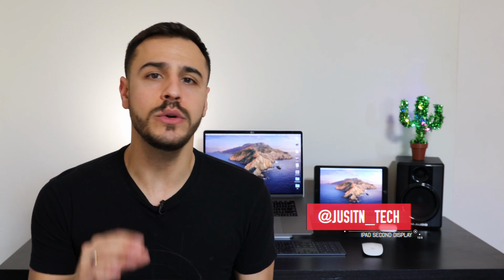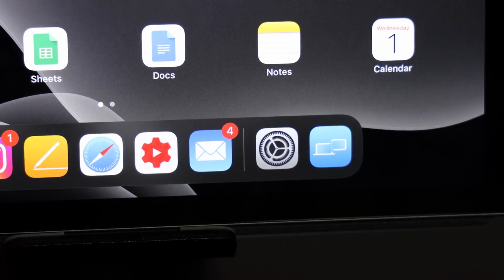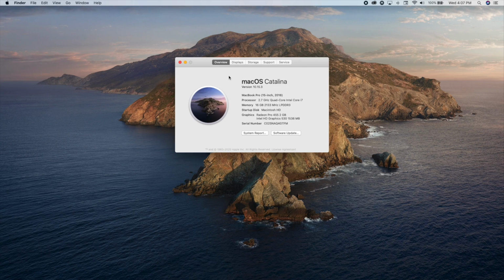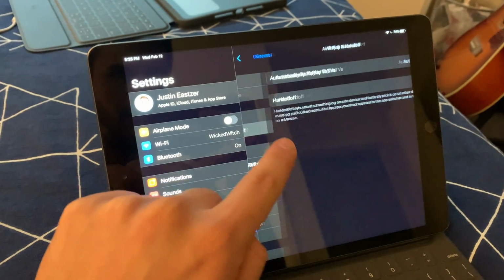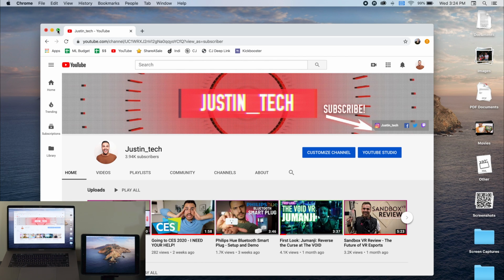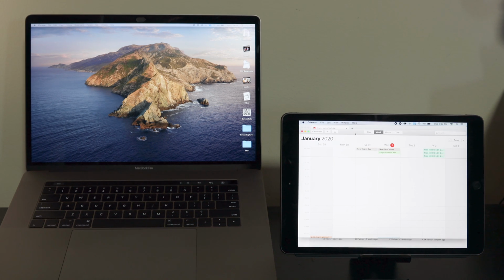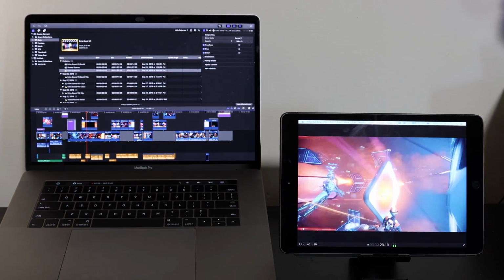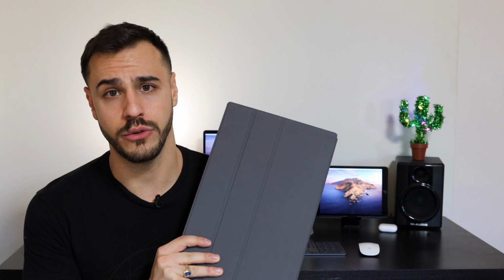How to Use iPad as Second Screen - Full Setup for Connecting iPad to your Mac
🛒 Asus Secondary Display
🛒 Thunderbolt 3 cable

In this video I show you every step and settings you need in order to setup your iPad as a second display for your Mac. I'll also show you some cool features and abilities you have at your disposal when using the iPad as a second screen. As a video editor/producer, this has been AMAZING. Enjoy!